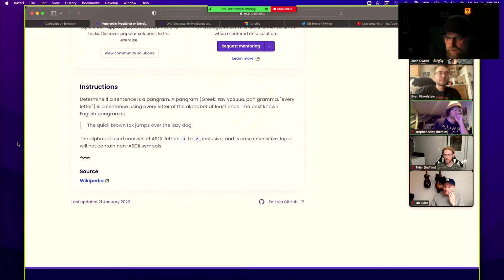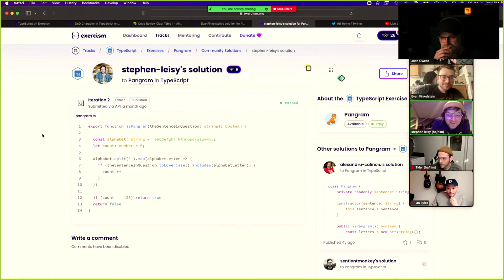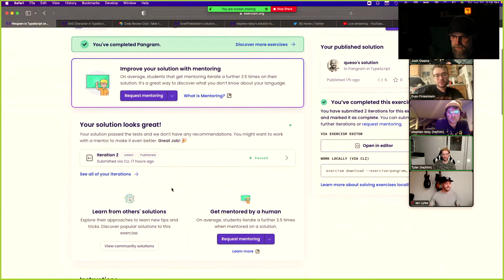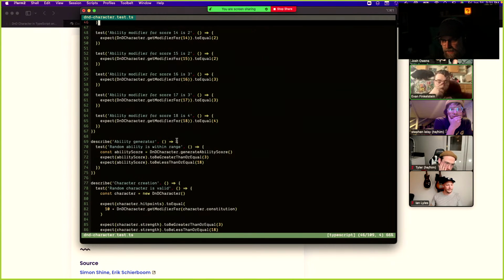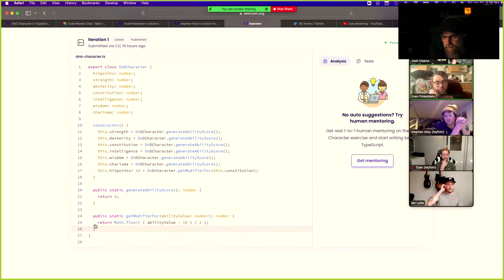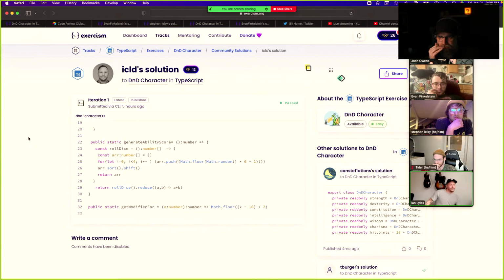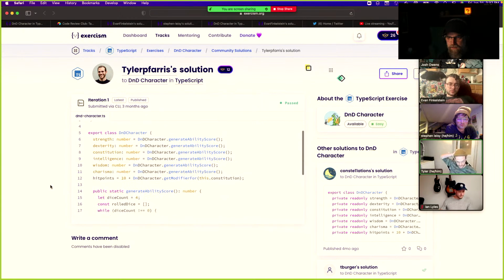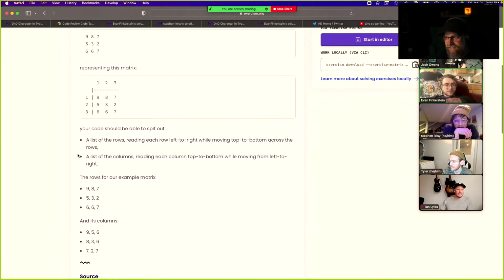Typescript Code Review Club Meeting #3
I hope you are excited as I am to get started with our next Typescript Code Review!
You can sign up to learn about the next one

Remember, if you want us to review your code on stream, add your info to this form after you finish your exercises. Here is all the info for the exercises we are going to cover in Meeting #3:

Remember to add your info to this form if you want us to review your code on stream during this stream.